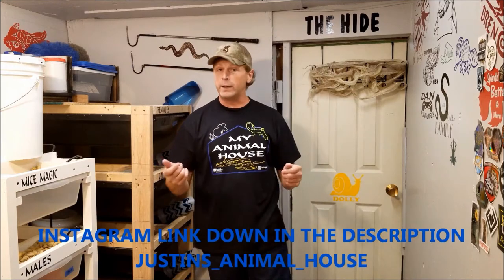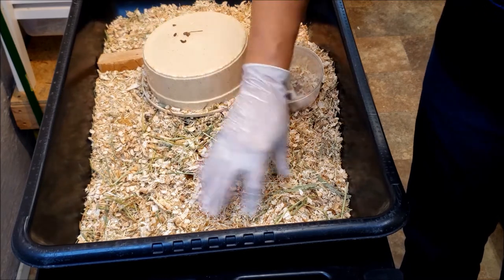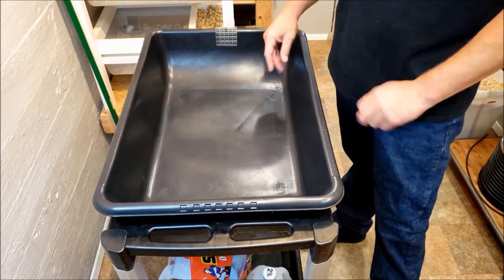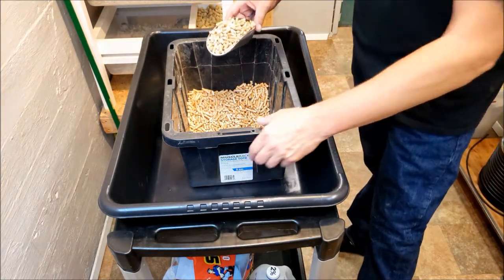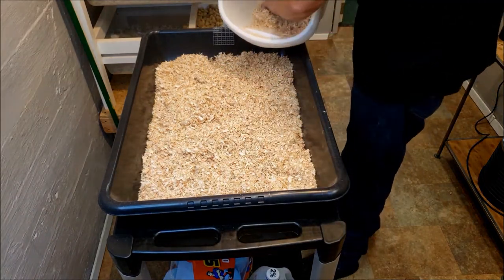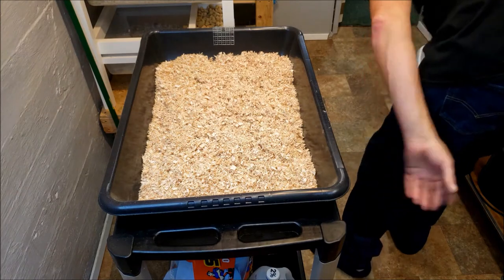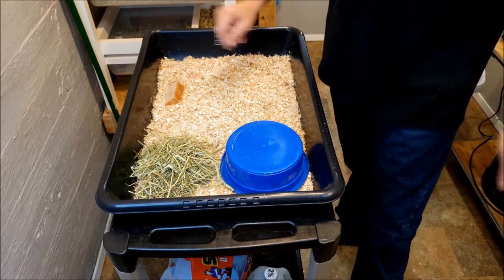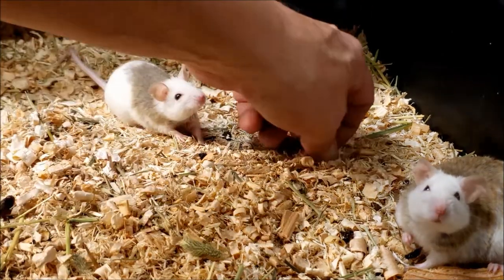Rodent Breeding & Tub Set Up | Tips and Tricks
HI EVERYONE WELCOME TO MY CHANNEL - THIS VIDEO IS A HOW TO VIDEO ABOUT RODENT CARE FOR A RACK SYSTEM...I SHOW I SET UP MY RODENT TUBS FOR MY ASF RATS & MICE ...I USE PINE PELLETS , ASPEN & PINE CHIPS AND A SIDE OF HAY ...IF YOU HAVE ANY QUESTIONS PLEASE COMMENT BELOW ...THIS WORKS FOR ME AND I HOPE IT HELPS YOU ...UNTIL NEXT TIME ...TAKE CARE & STAY WILD!!!

THANKS FOR WATCHING AND IF YOU LIKE THIS VIDEO PLEASE GIVE IT A LIKE AND PLEASE SUBSCRIBE TO MY CHANNEL AND SMACK THAT BELL .MY ANIMAL HOUSE ...TAKE CARE OF YOU AND YOURS

CHLORHEXIDINE SOLUTION

F-10 - COULD NOT FIND AN AMAZON LINK